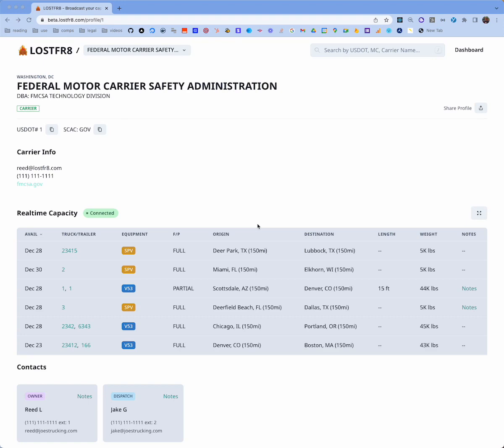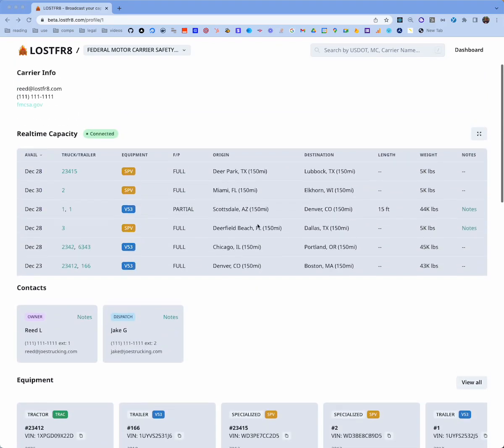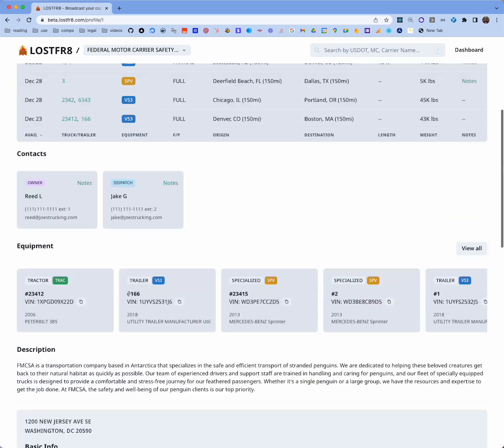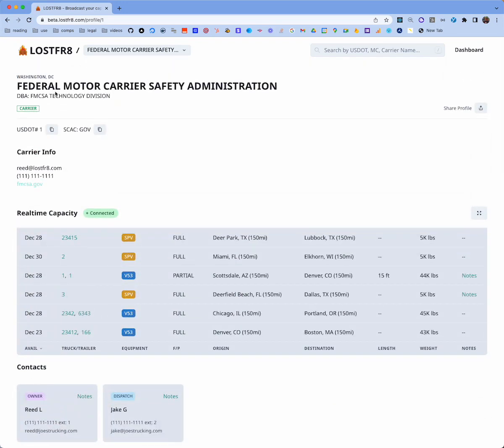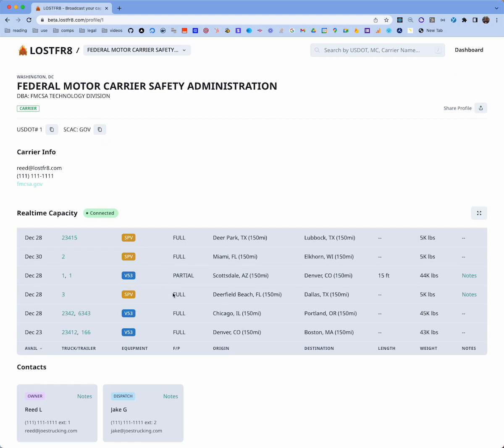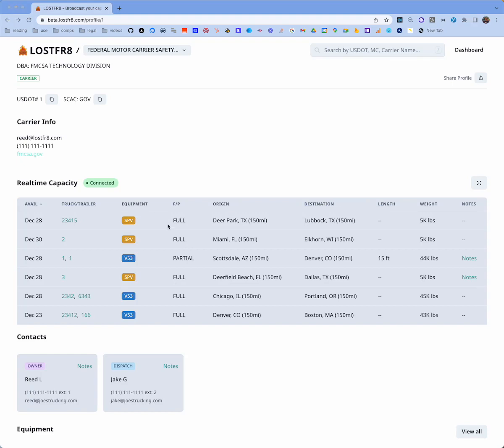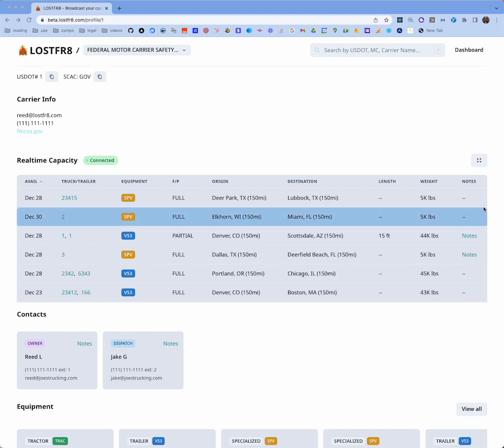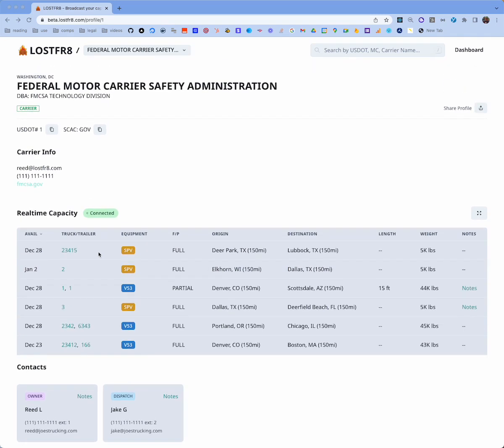LOST FR8 Demo Series - Intro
Intro video for LOST FR8 demo series

LOST FR8 is the best way to share critical, realtime information about your company to potential and current customers.